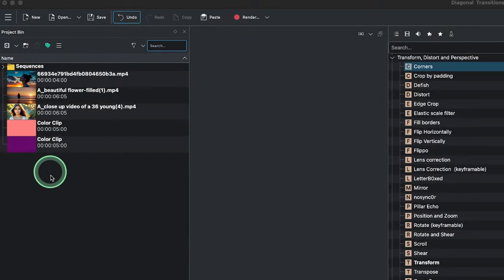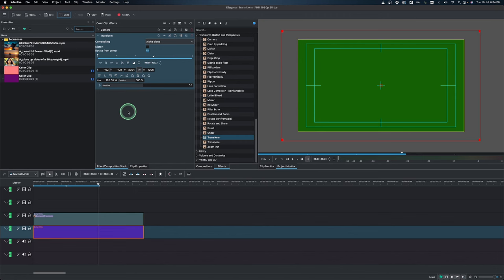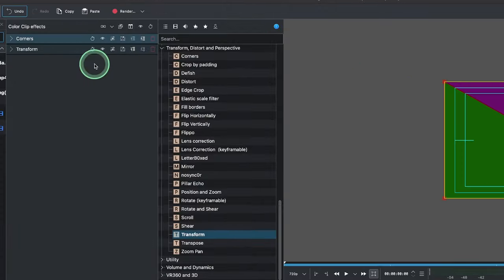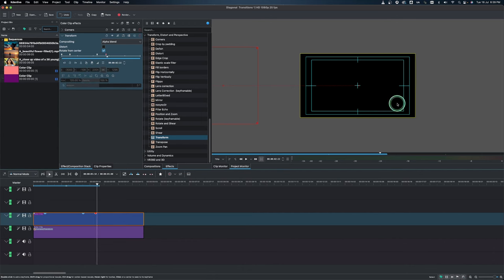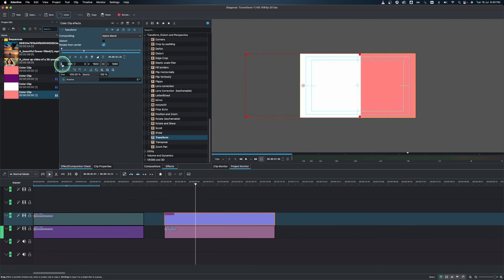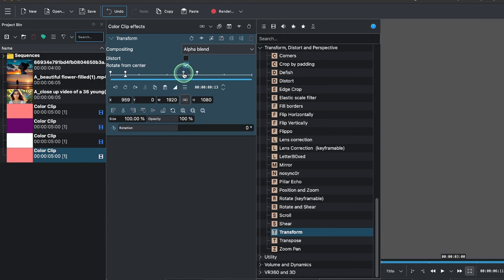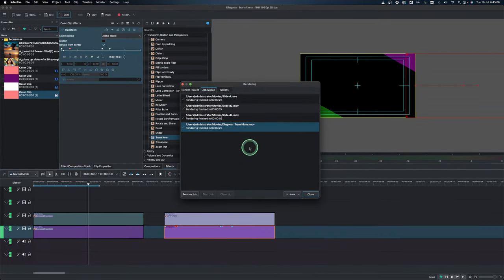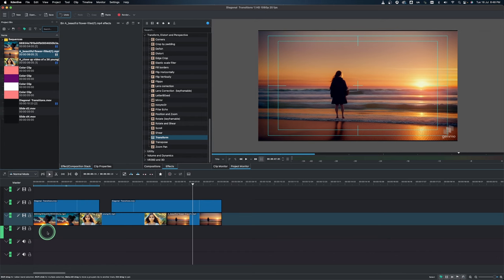KDENLIVE: Creating a Simple common Slide Transition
Kdenlive is the best free and open source video editor. Kdenlive is the best free and open source video editor.  Hi Everyone, we are now introducing to you how to create simple slide transition right here in Kdenlive. Kdenlive is now simple and better than before. So follow along.